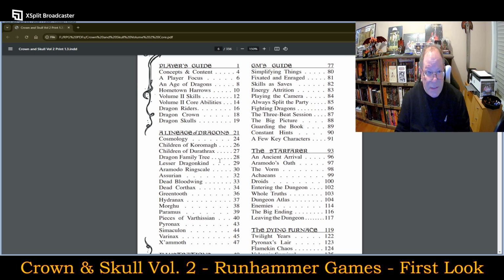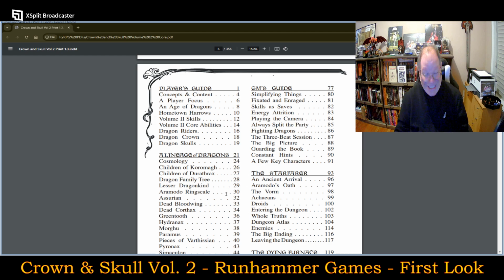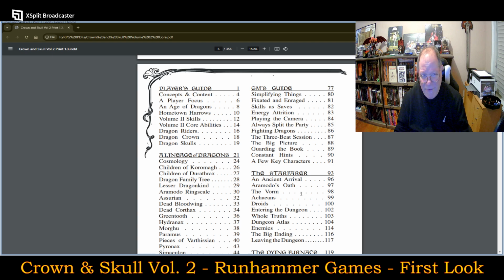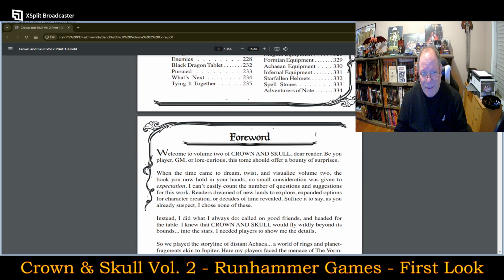Crown & Skull Vol. 2 - Runhammer Games - First Look